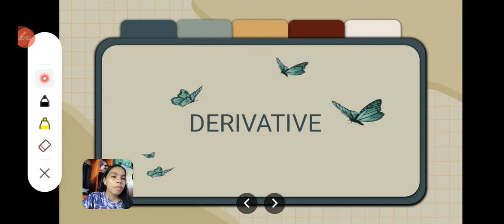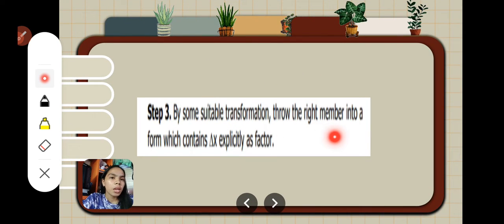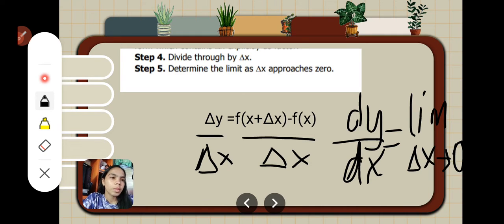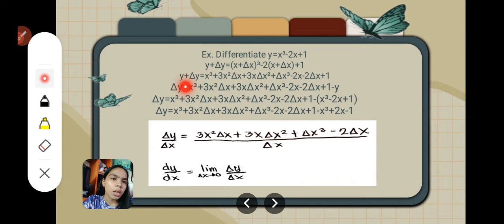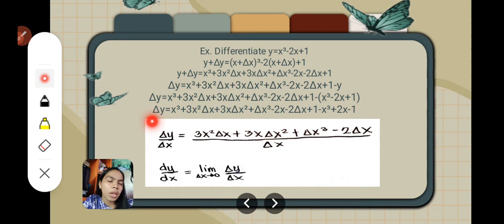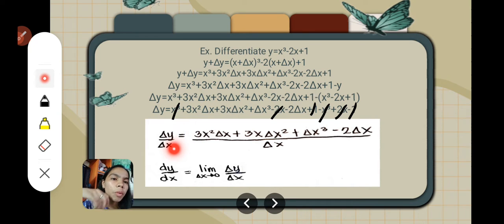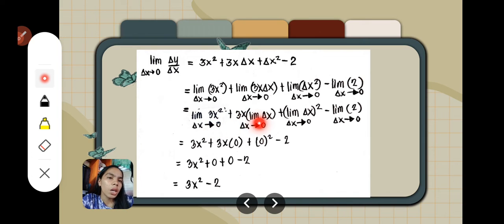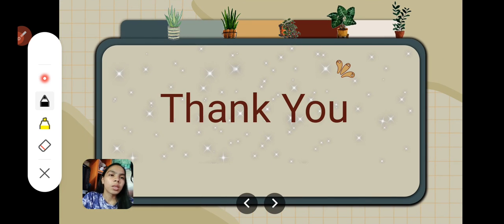April 9, 2022